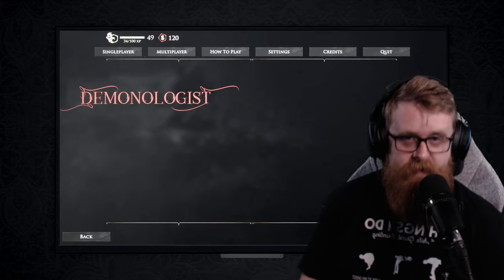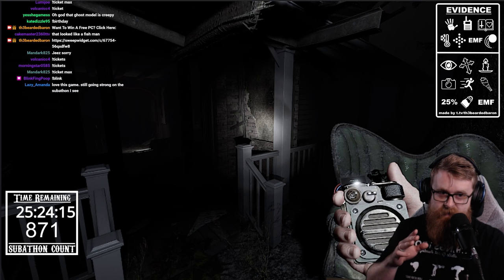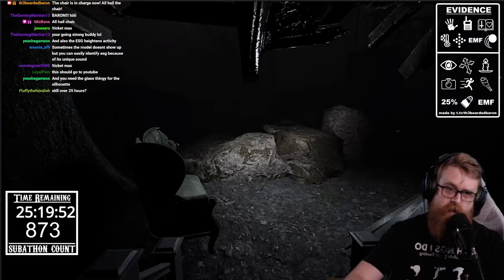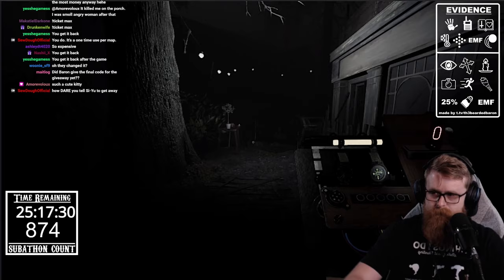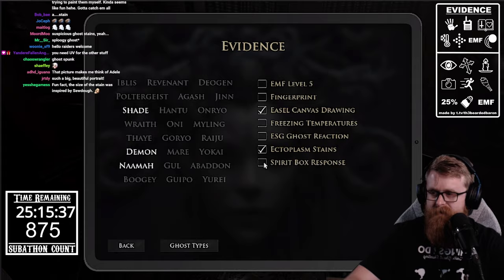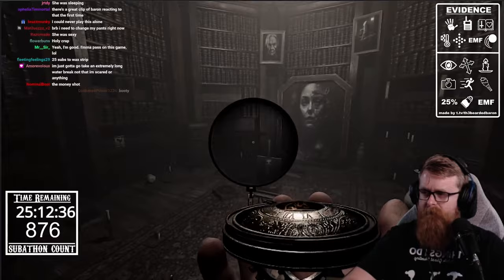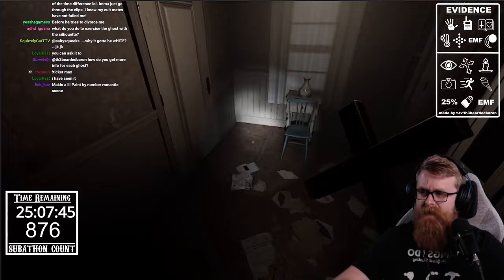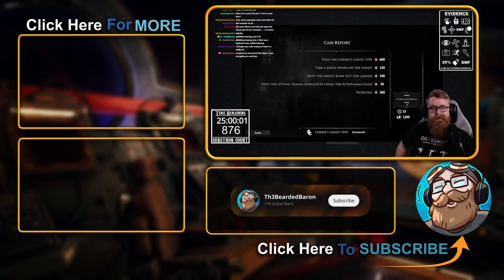ULTIMATE Beginner’s Guide for Demonologist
If you're new to playing Demonologist, you might feel overwhelmed and unsure of where to start. Fear not, this guide is here to help you get started on your ghost-hunting journey. In addition to providing tips and tricks, we'll also delve deeper into the different types of evidence you can find on the first map, Abandoned House. You'll learn the ins and outs of each type of evidence and how to use them to your advantage. By the end of this guide, not only will you be a pro at Demonologist, but you'll also have a better understanding of how to effectively hunt ghosts in other games as well.

Don't forget to check out Baron on Twitch and join The Bearded Baron’s Crew Discord. Let him know in the comments if you want to see more Phasmophobia content like this or anything else you'd like to see.